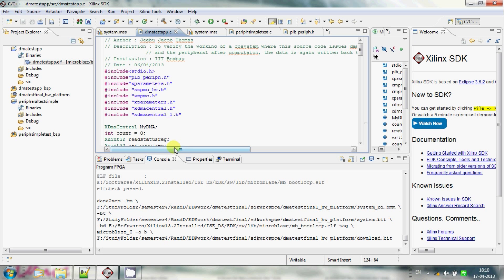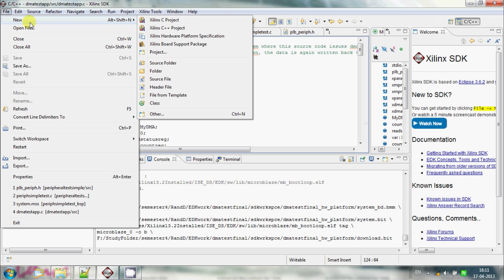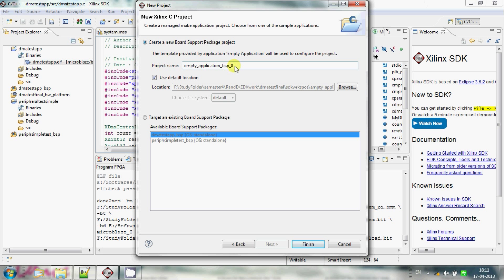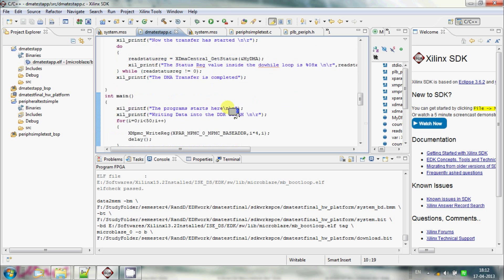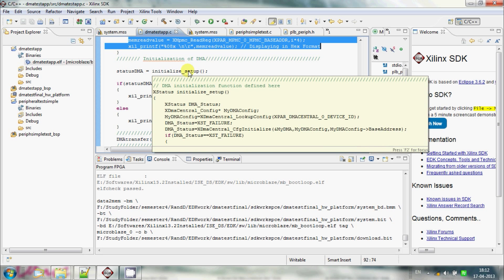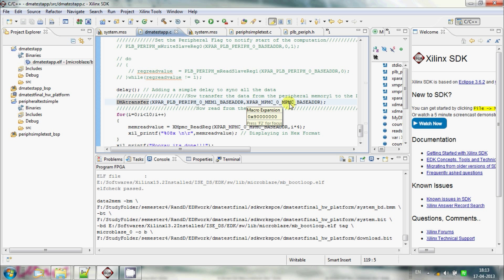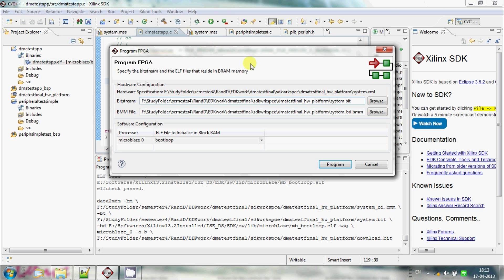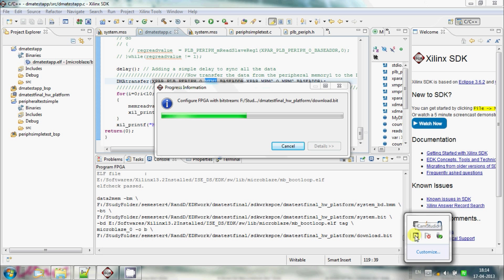Xilinx EDK Project for DDR2SDRAM interface Part3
This is a video meant for the HPC Lab users, IIT Bombay,working on Virtex 5 XUPV5LX110T university board but can be adapted for any other boards in general